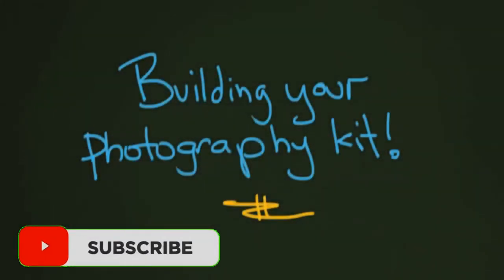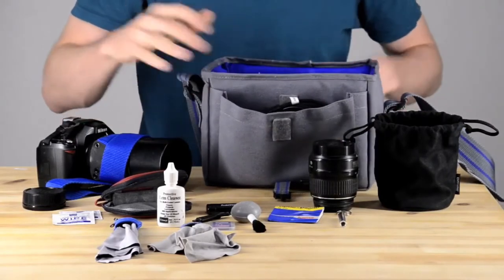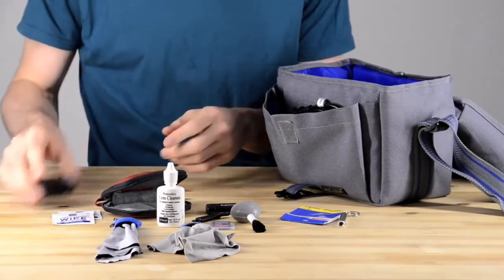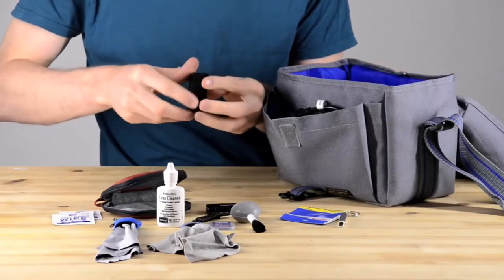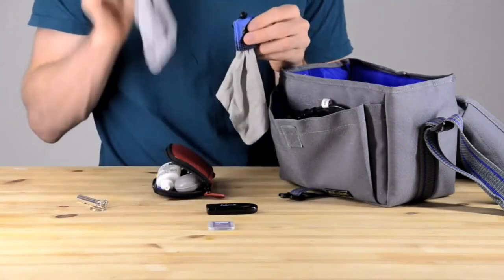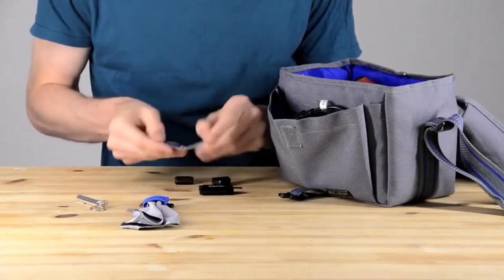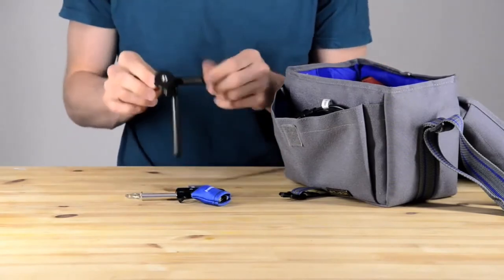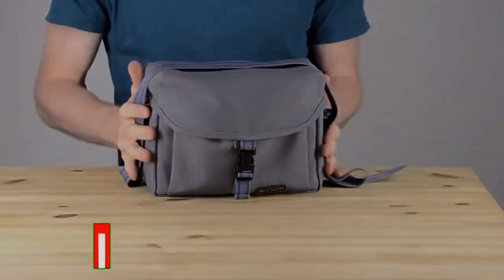Building your Photography Kit